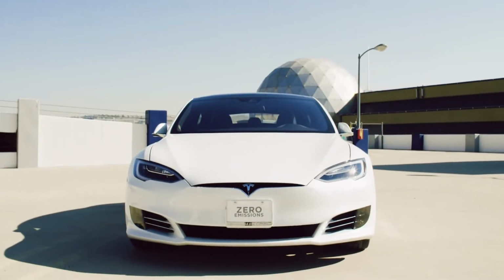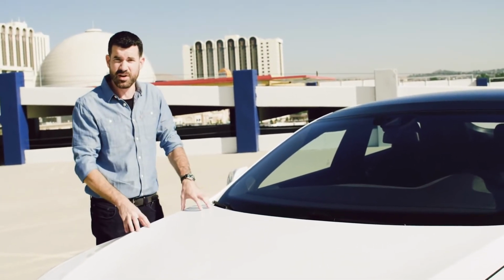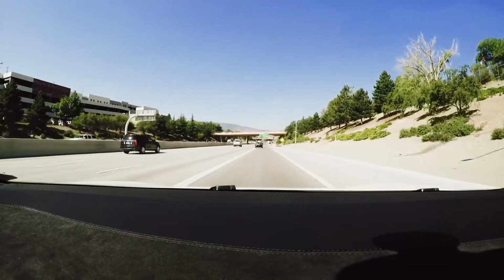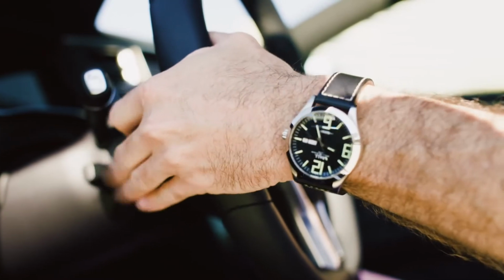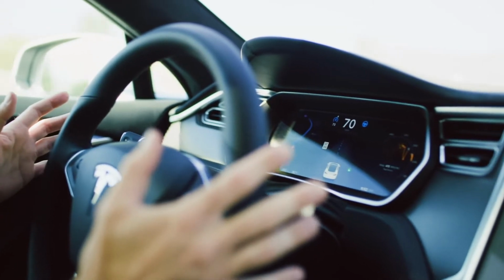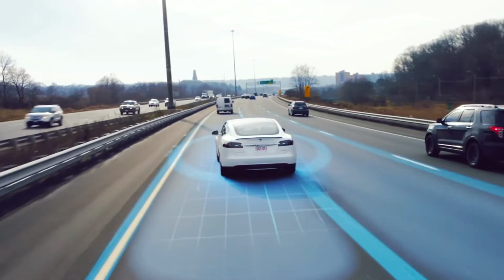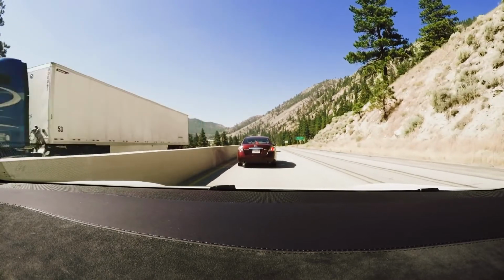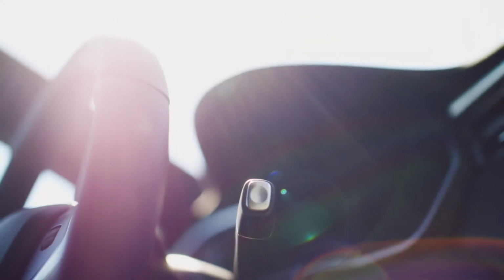How Tesla's Self Driving Autopilot Actually Works WIRED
elon musk
tesla
spacex
musk
elon
elon musk interview
elon musk tesla
elon musk documentary
elon musk motivation
elon musk 2017
elon musk phone number
mars
technology
hyperloop
ai
space
motivation
apple
tesla semi
nasa
motivational video
science
space x
artificial intelligence
business
news
entrepreneur
spacex
elon musk
space
nasa
space x
falcon 9
mars
space exploration
science
dragon
space launch system
falcon heavy
rocket
space video
international space station
space travel
tesla
deep space transport
space station live
space station
deep space gateway
space live
iss
falcon9
technology
falcon
crs-13
mission to mars
interplanetary transport system
landing
news
launch
spacex falcon 9
rocket launch
mars colony
how tesla roadster work
how tesla roadster hit
is tesla roadster electric
is tesla roadster faster than bugatti
is tesla roadster faster than bugatti chiron
is tesla roadster faster than chiron elon musk
tesla
spacex
musk
elon
elon musk interview
elon musk tesla
elon musk documentary
elon musk motivation
elon musk 2017
mars
technology
hyperloop
ai
space
motivation
apple
tesla semi
nasa
motivational video
science
space x
artificial intelligence
business
news
entrepreneur
spacex
elon musk
space
nasa
space x
falcon 9
mars
space exploration
science
dragon
space launch system
falcon heavy
rocket
space video
international space station
space travel
tesla
deep space transport
space station live
space station
deep space gateway
space live
iss
falcon9
technology
falcon
crs-13
mission to mars
interplanetary transport system
landing
news
launch
spacex falcon 9
rocket launch
mars colony
is tesla roadster faster than chiron